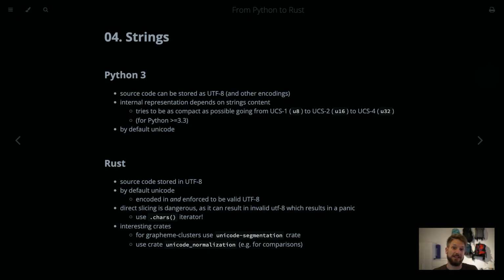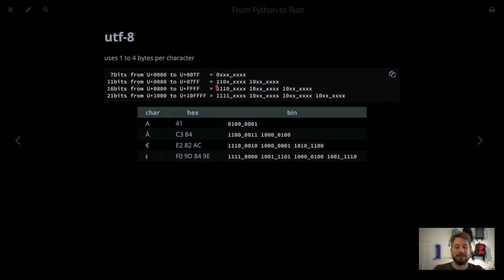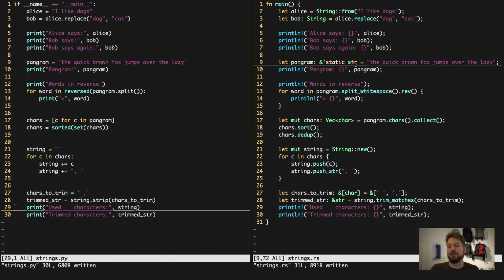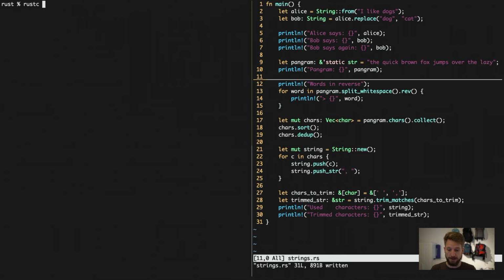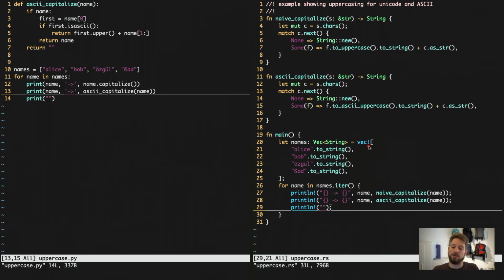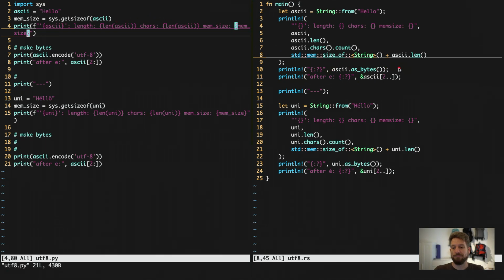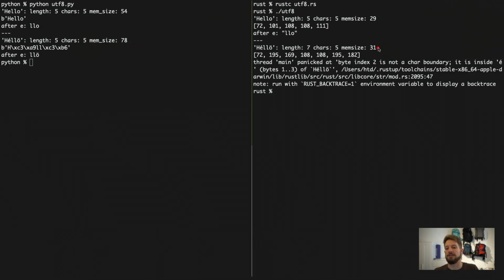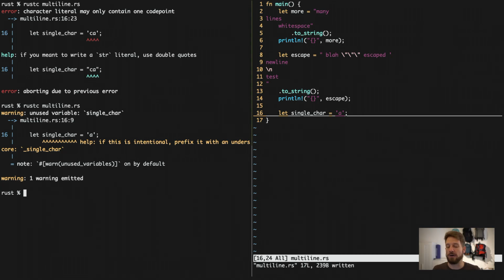04. Strings - From Python to Rust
Introduction into usage of strings, their storage in memory and how UTF-8 encoding works.